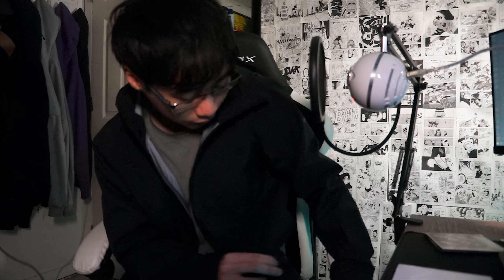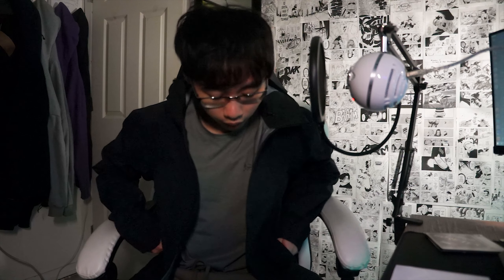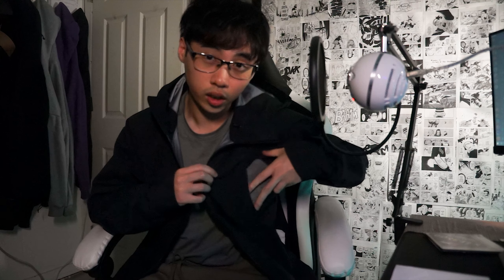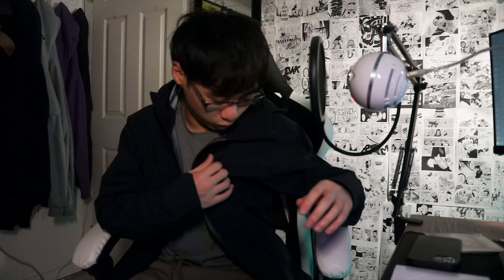Arcteryx Fraser Jacket is it Worth $550?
i've made a mistake where I said the Beta LT is more expensive than the Fraser Jacket. The Beta LT jacket is actually $20 cheaper. Sorry for the misinformation.

Filmmaking Gear
Sony A7ii (CAD)
Rode Video Micro (CAD)
Tamron 28-75mm FE (CAD)
Sandisk Extreme 64gb (CAD)
Neewer Field Monitor (CAD)
VIJIM Camera Light (CAD)